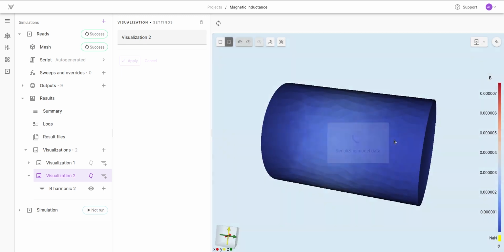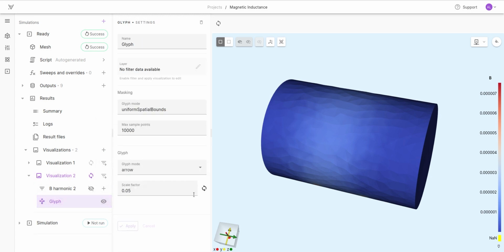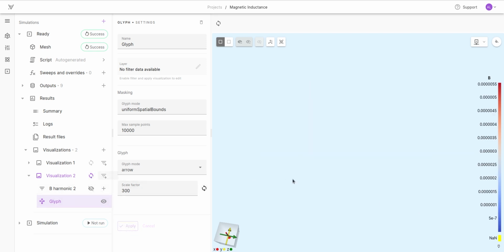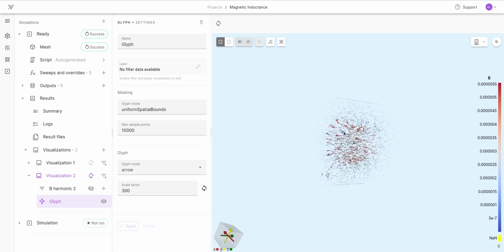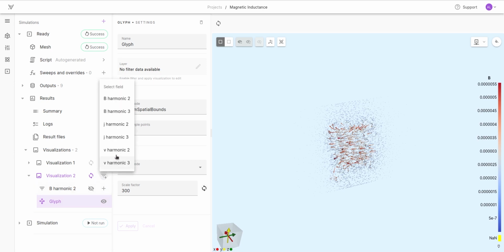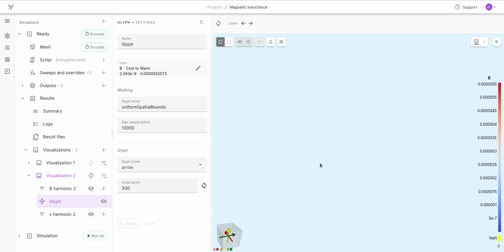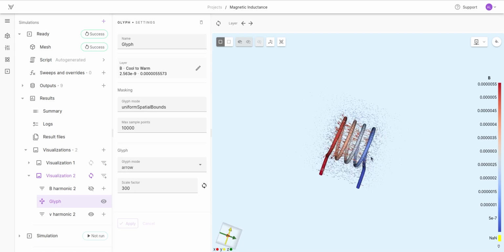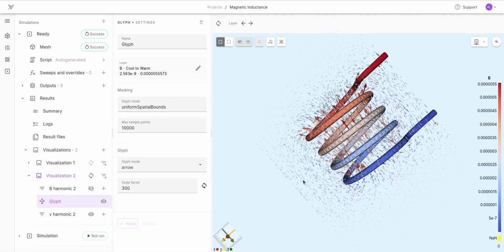How to use glyph visualization filter in Quanscient Allsolve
In this tutorial, we guide you through a simple project involving a copper coil and surrounding air, aiming to visualize the magnetic field generated when current flows through the coil.

We start by setting up the magnetic physics and current flow physics for this model, preparing the magnetic flux density as an output. With the simulation already run, we proceed to add a visualization, selecting the magnetic flux density's second harmonic.

While the initial visualization data is helpful, we acknowledge the need to see inside the coil, and that's where the Glyph filter comes in handy.

We look into the specifics of adjusting the scale factor in the Glyph filter, rendering the magnetic field visible inside the coil. We also add the electric potential field, offering you a comprehensive view of how the magnetic flux density behaves around the coil.

00:00 Introduction and setup
00:32 Adding visualization
01:08 Using the Glyph Filter